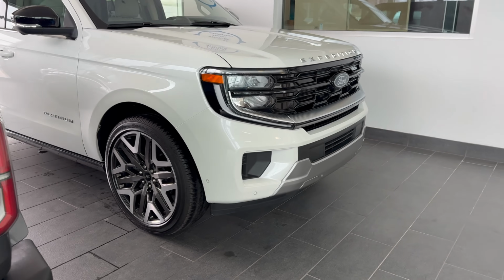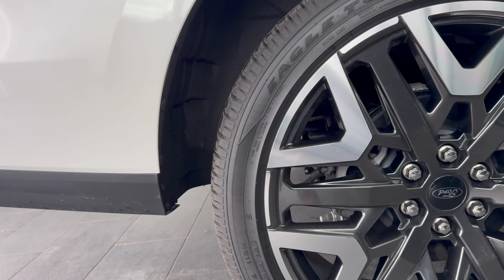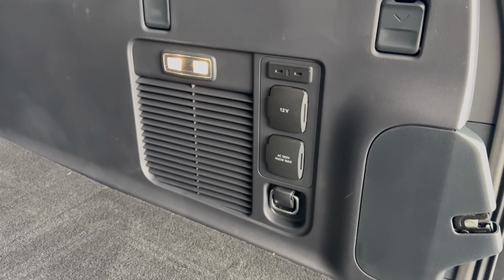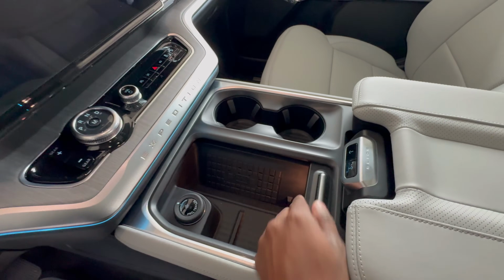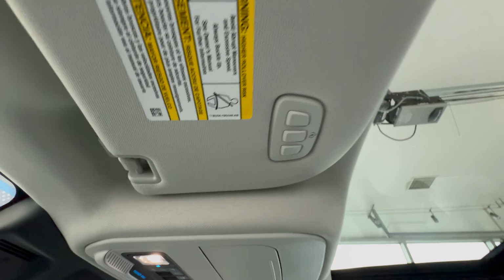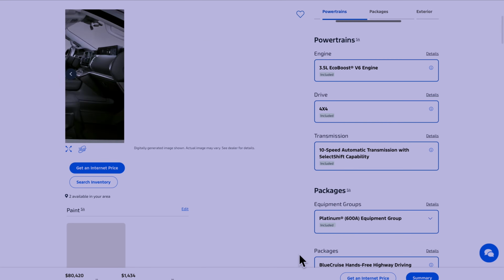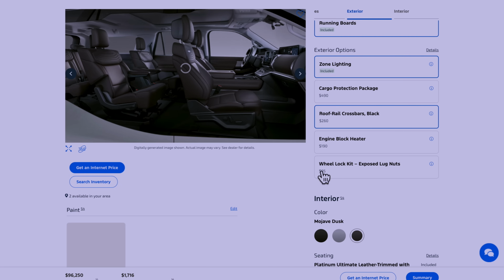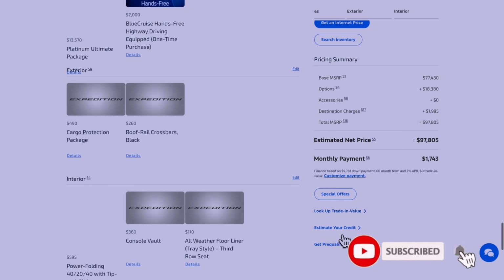2025 Ford Expedition Platinum Ultimate: Has It Finally Surpassed The Full Sized GM And Jeep SUV's?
Here's a  look at the 2025 Ford Expedition Platinum Ultimate in Star White with the 24" wheels!

10.2-inch iPad (Wi-Fi + Cellular, 64GB) -

MSRP
Sticker Price
Payload